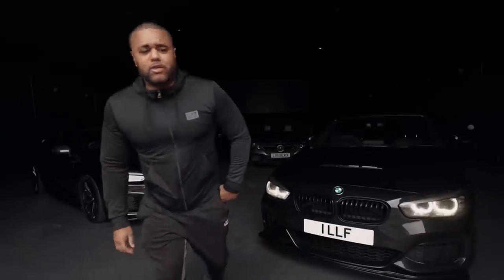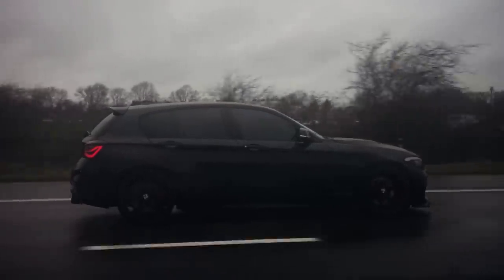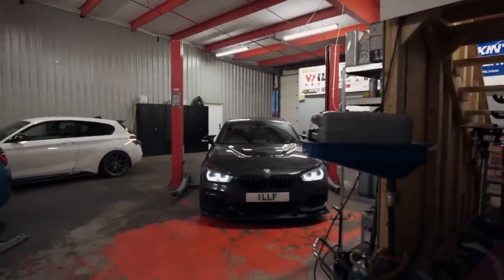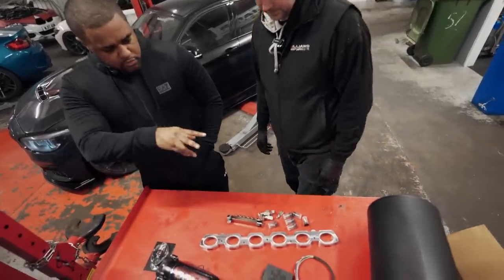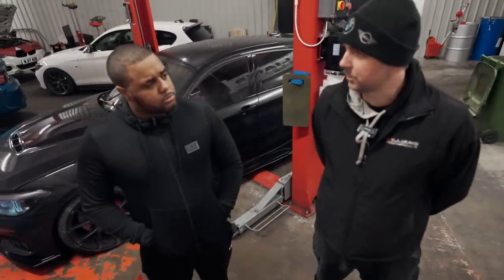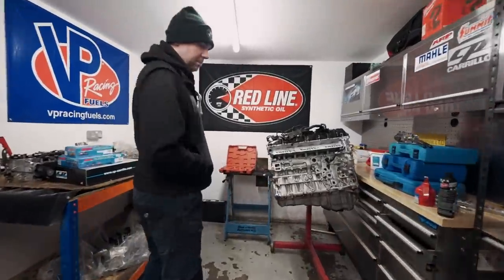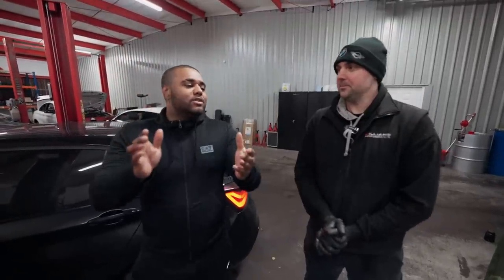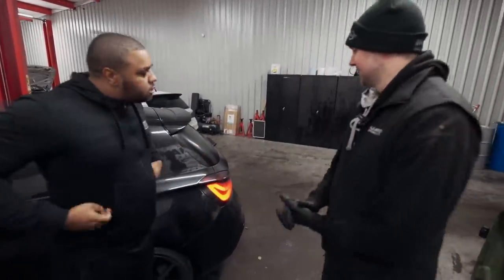MY 1000HP M140I BUILD FINALLY BEGINS!!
Finally My M140i project begins, for similar work check out williams performance

Win Your Dream Car For Just 99p!!